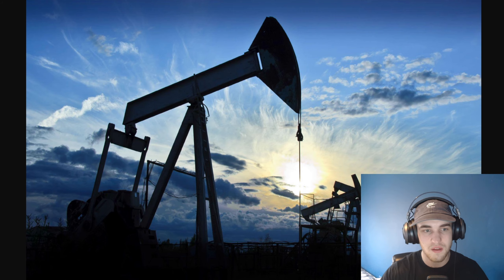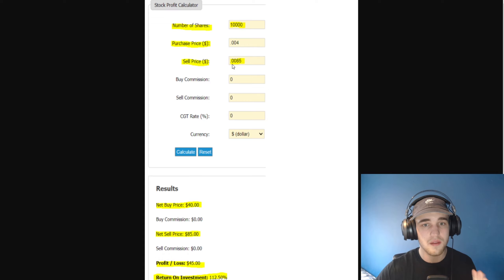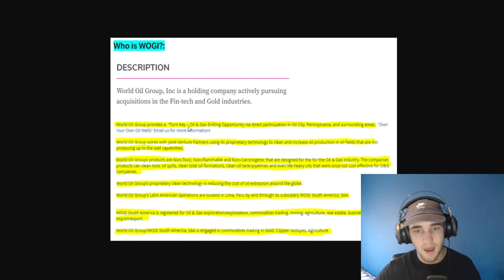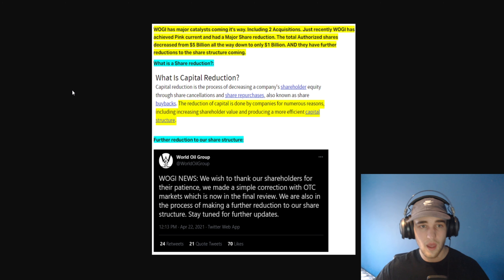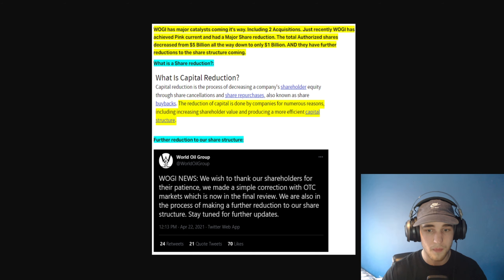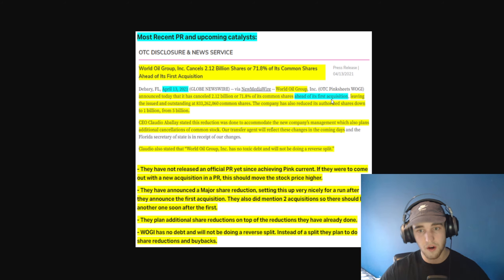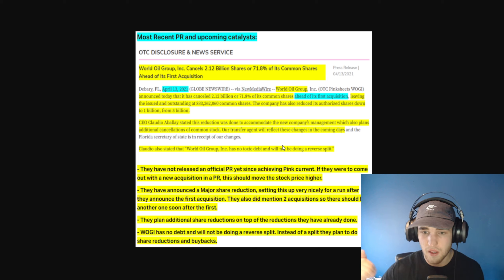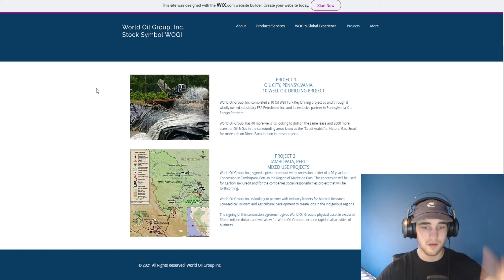$.06 Penny Stock! CEO HAS MAJOR PLANS! 🔥 This Penny Stock could Explode! 10x?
Penny Stocks: The Next Big Runner 🏃‍♂️? CEO has MAJOR Plans for this $.06 Penny Stock!🔥 Major Gains Coming? Will this Penny stock be the next big runner with the news coming its way. This $0.06 Penny Stock has catalysts on the way! World Oil Group, Inc is a holding company actively pursuing acquisitions in the Fin-tech and Gold industries. The stock we are talking about is WOGI.

💰 Charles Schwab, TD Ameritrade, ETRADE and Fidelity are all good for Penny Stocks and OTC Stocks. I would Suggest Charles Schwab.